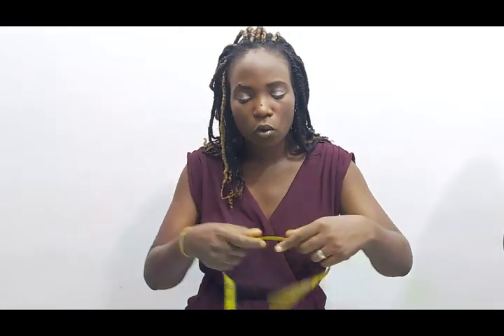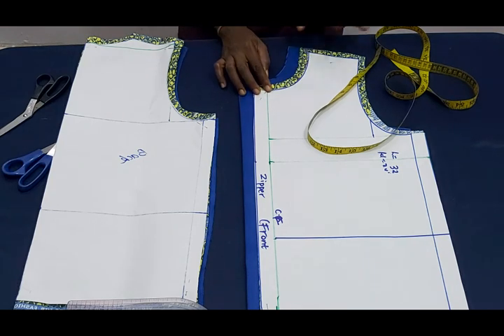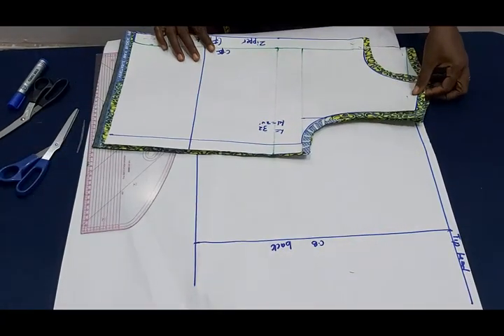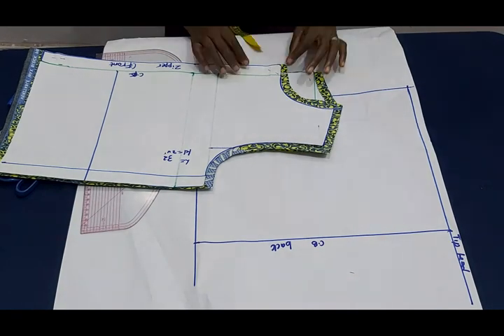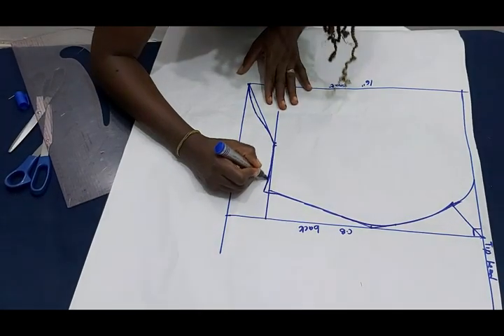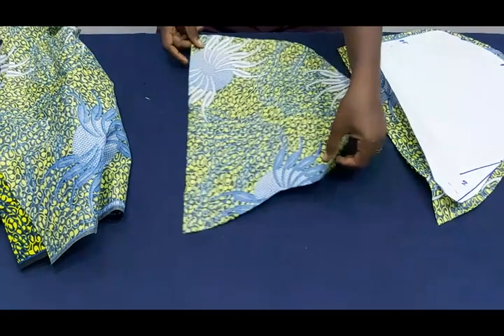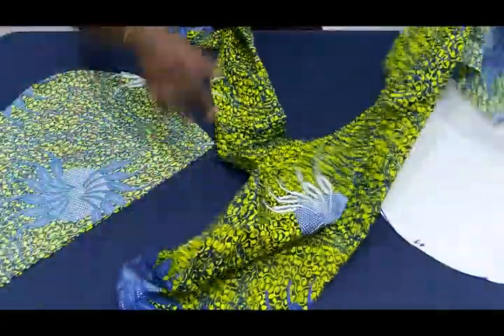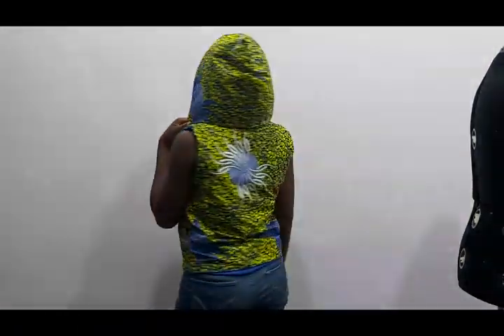HOW TO SEW A HOODED TOP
Watch this tutorial and learn how to make a hooded top. You can also adapt this on a dress or Jacket.